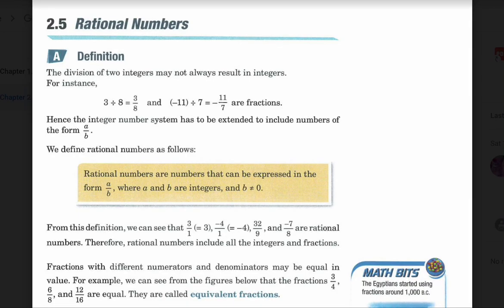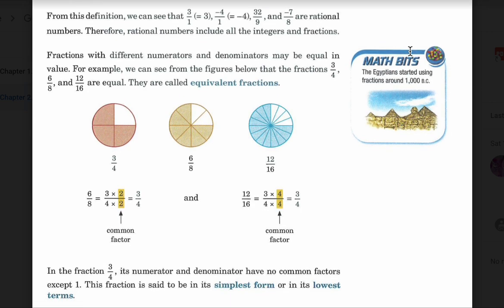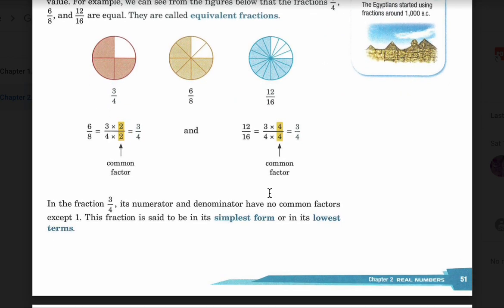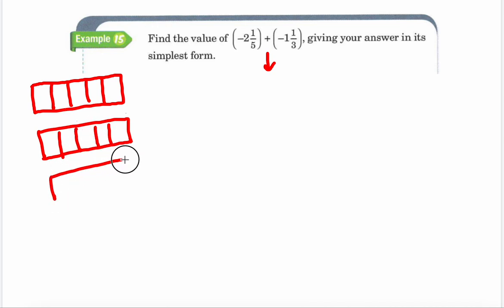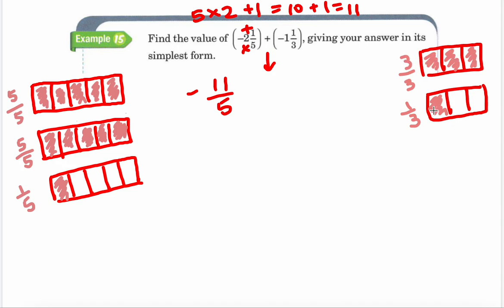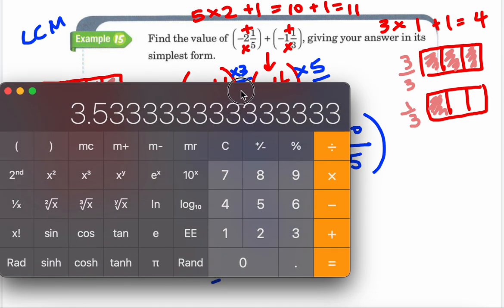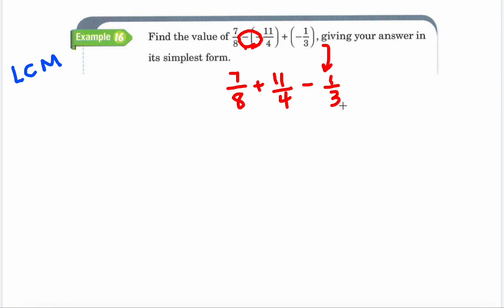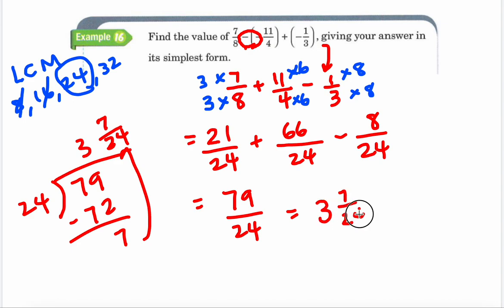Adding and Subtracting Rational Numbers